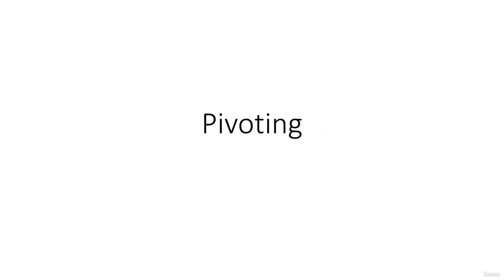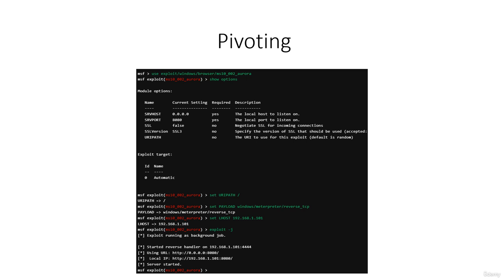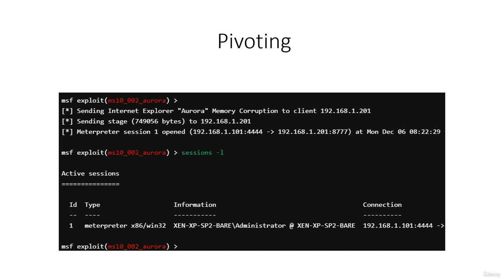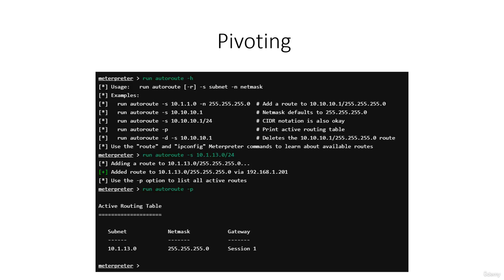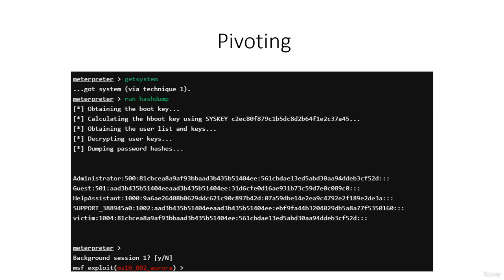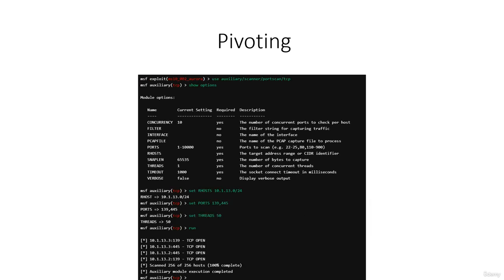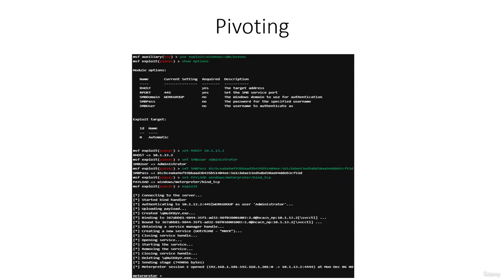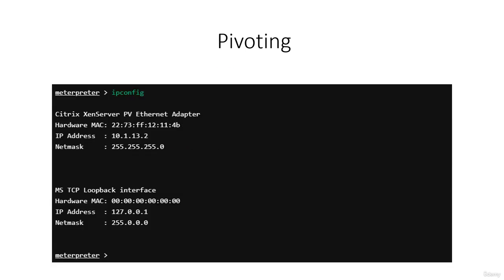97 Interacting With The Client Using Meterpreter & Pivoting